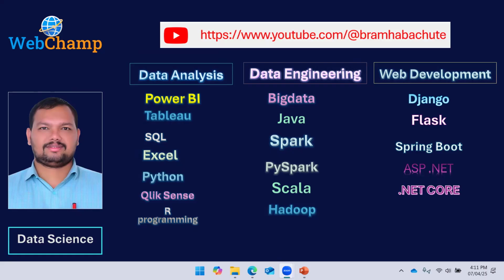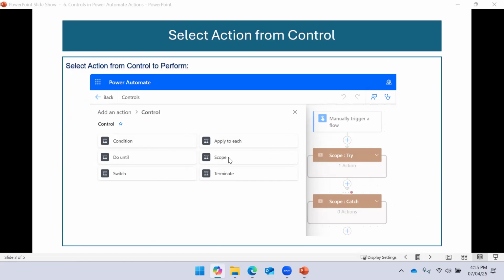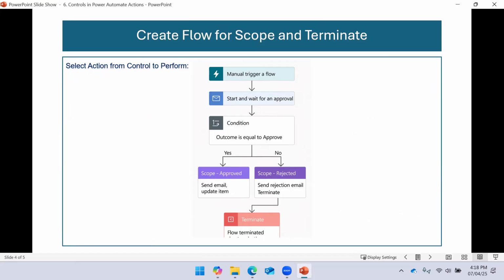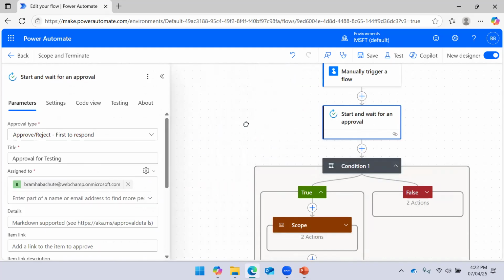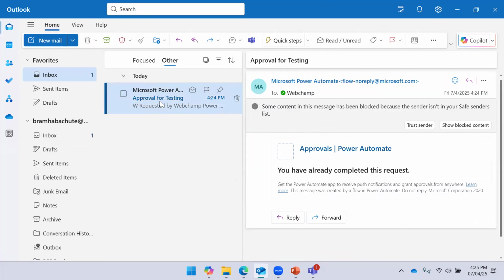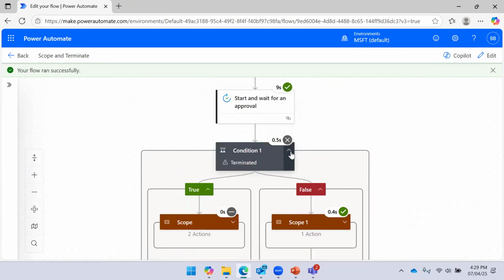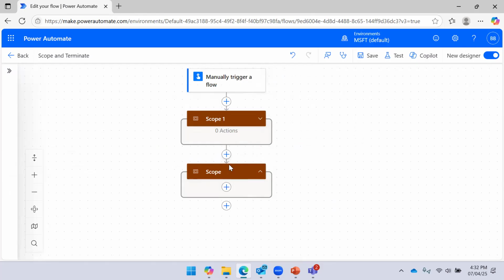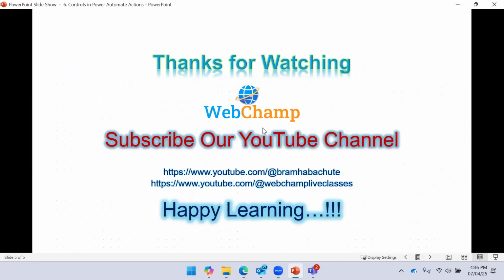Power Automate 7.1: Power Automate Controls: Scope and Terminate Actions Explained with Real Example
Power Automate Controls: Scope and Terminate Actions Explained with Real Example

Unlock the power of Controls in Power Automate! In this video, we explore two essential control actions — Scope and Terminate — used for managing flow execution and error handling. Learn how to group actions with Scope, handle failures, and use Terminate to end flows with specific statuses (Success, Failure, or Cancelled). Whether you're a beginner or intermediate Power Automate user, this tutorial will make your automation more efficient and controlled.

🔹 What you'll learn:

What is Scope in Power Automate

How to use Scope for error handling and grouping actions

What is Terminate and when to use it

Real-life examples of Scope and Terminate

Best practices for flow control